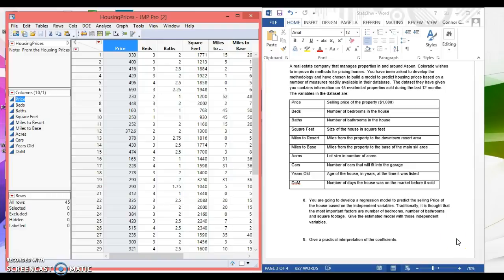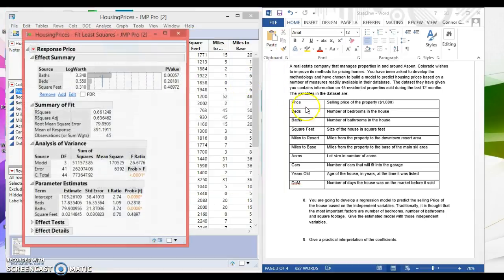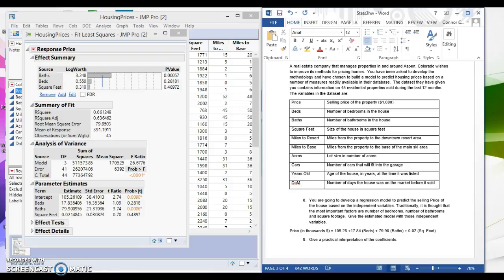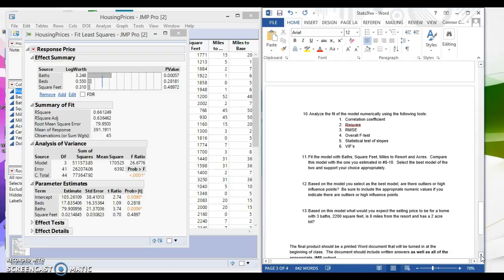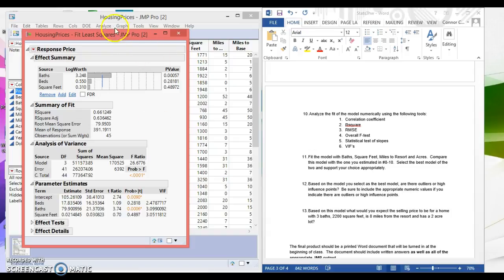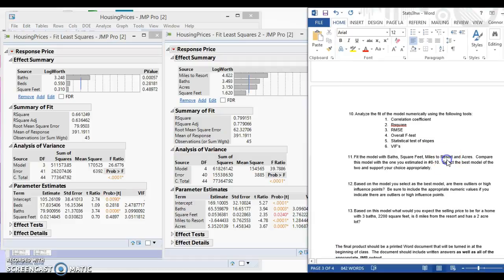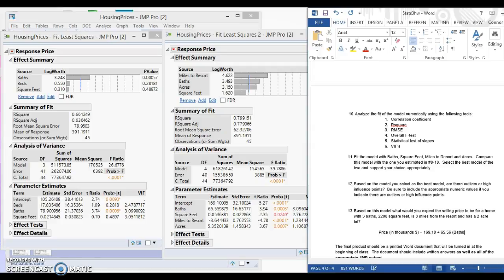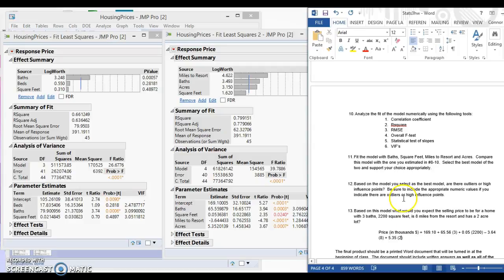ECON 265 HW # 3 Part 2